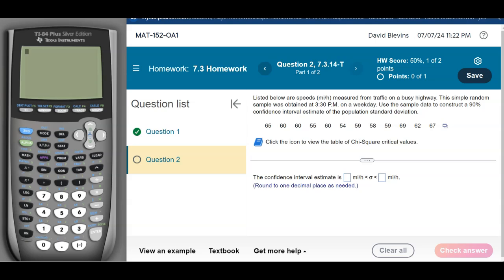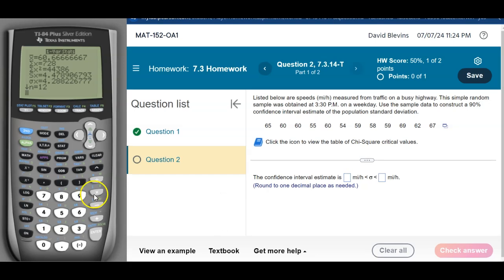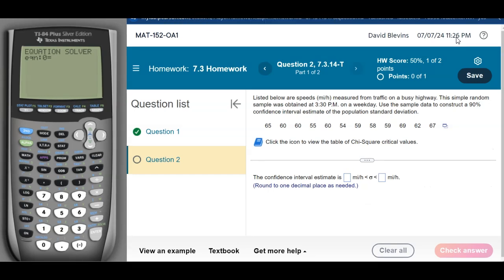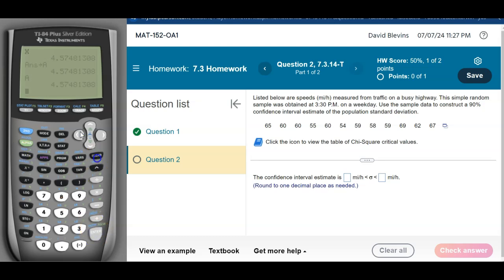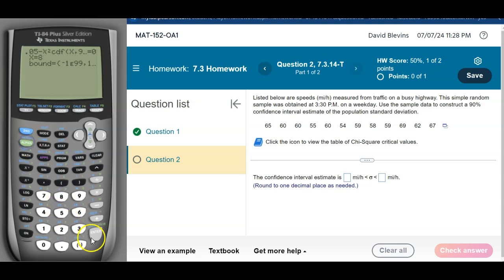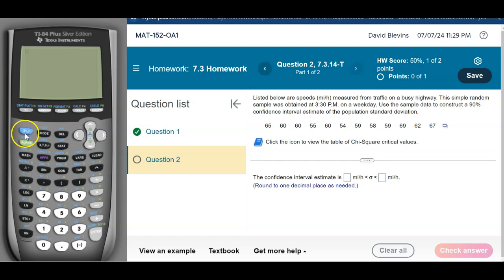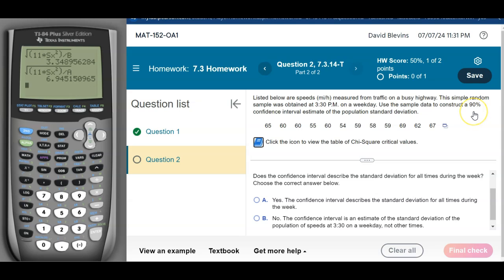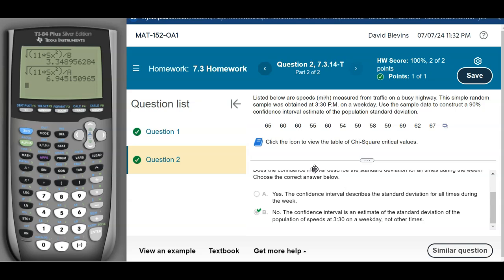MAT 152 7.3.14 HW Example TI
An example of a confidence interval for a standard deviation with the TI's solver feature helping